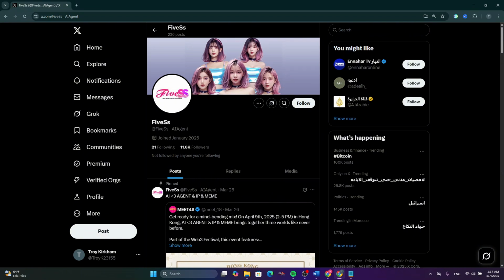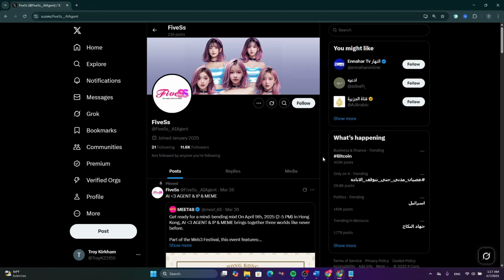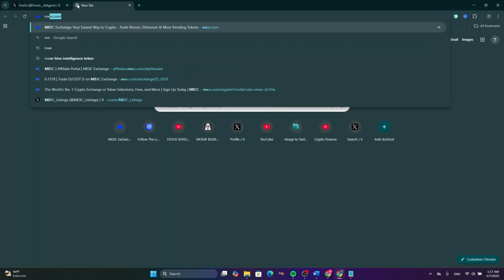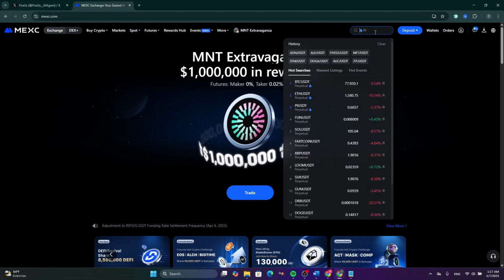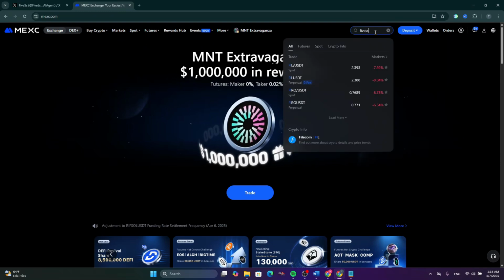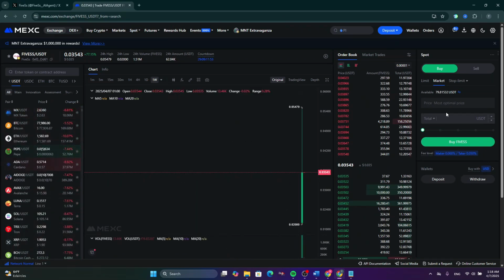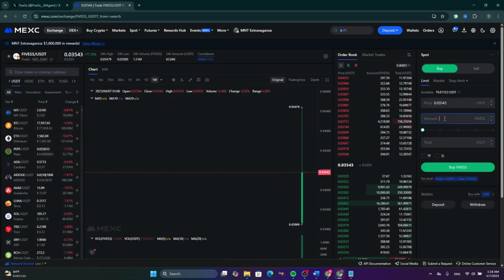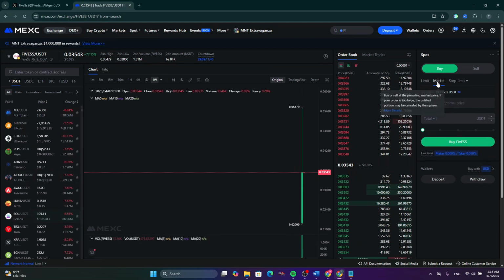How To BUY $FiveSs – FiveSs TOKEN CRYPTO COIN IN 60 SECONDS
Learn How To BUY $FiveSs – FiveSs TOKEN CRYPTO COIN . This video will cover everything that you need to know and help you solve your problem quickly.
Stay till the end of the video to find out How To BUY $FiveSs – FiveSs TOKEN CRYPTO COIN.

Did you learn How To BUY $FiveSs – FiveSs TOKEN CRYPTO COIN ?

Do you want to see another video about How To BUY $FiveSs – FiveSs TOKEN CRYPTO COIN ?

Did you enjoy How To BUY $FiveSs – FiveSs TOKEN CRYPTO COIN ?